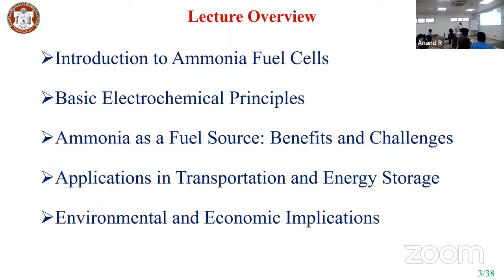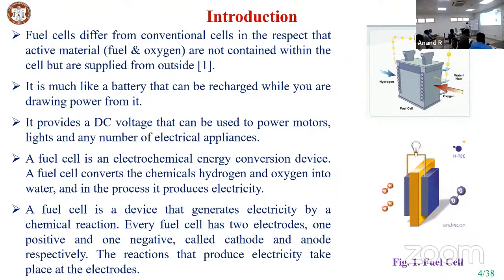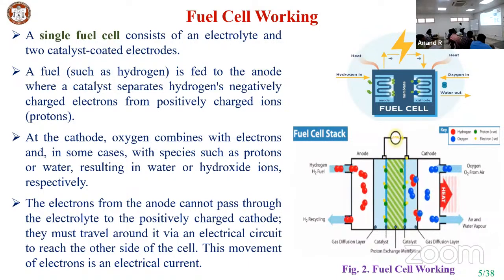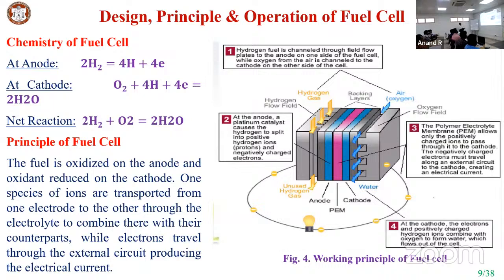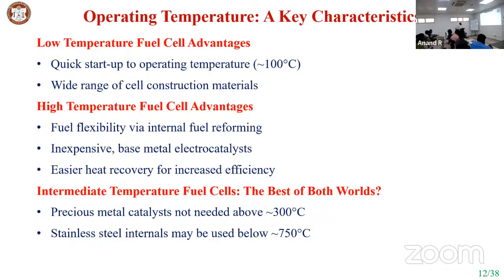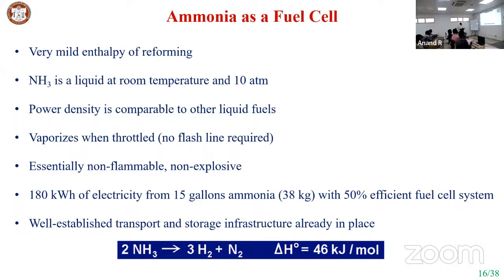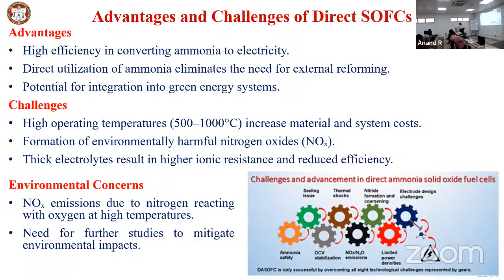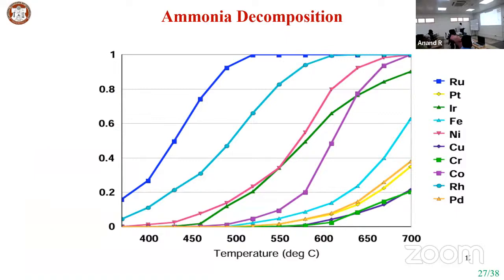GIAN Course : Lecture 16: Ammonia Fuel Cells - Principles and Applications